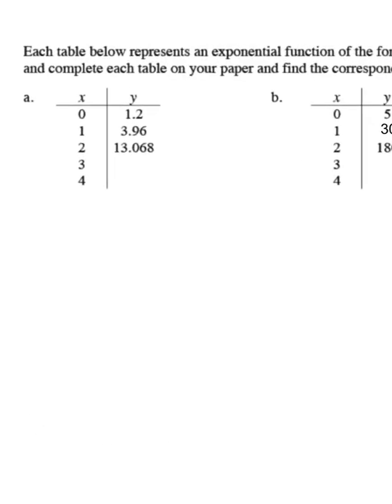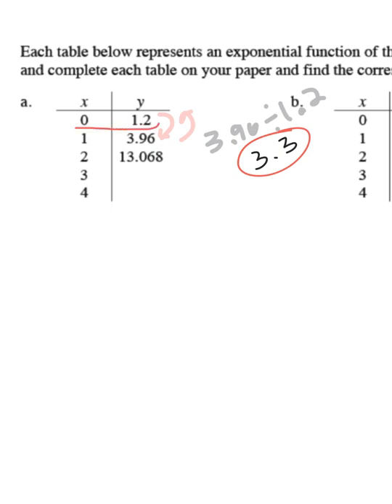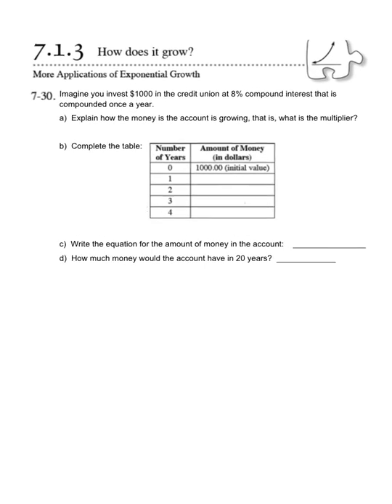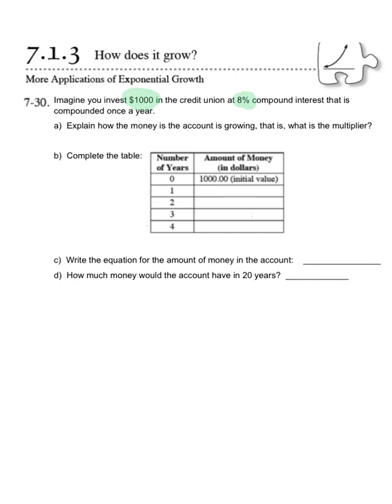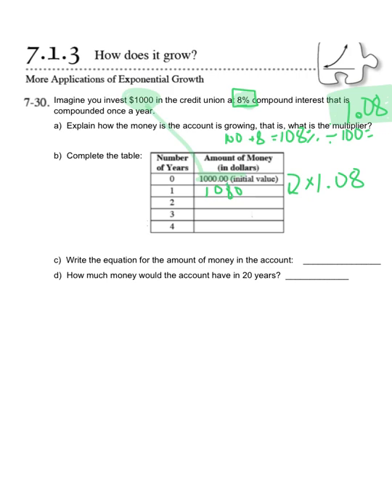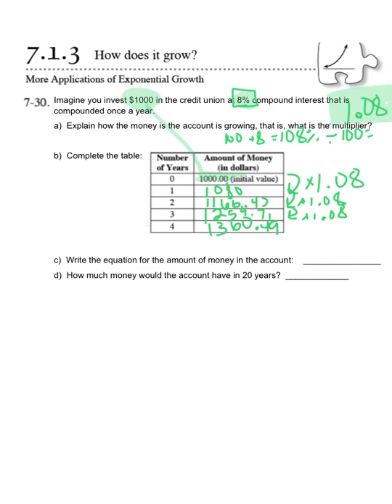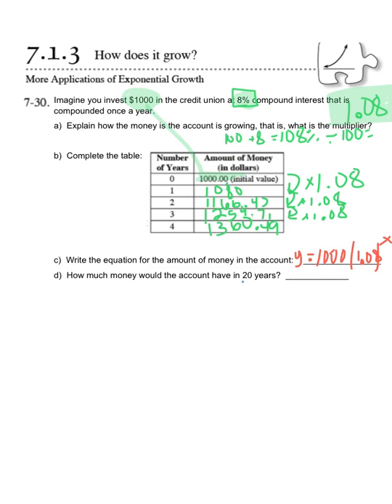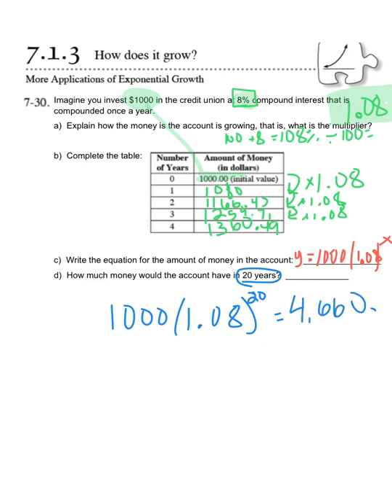Annual interest growth